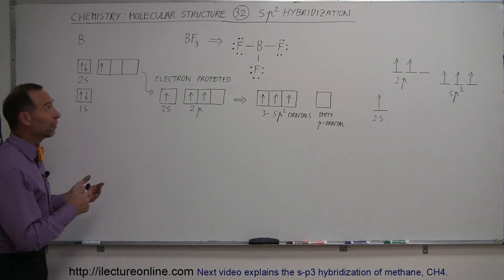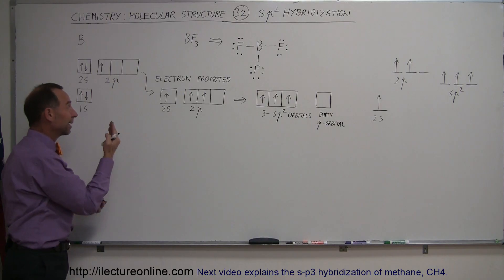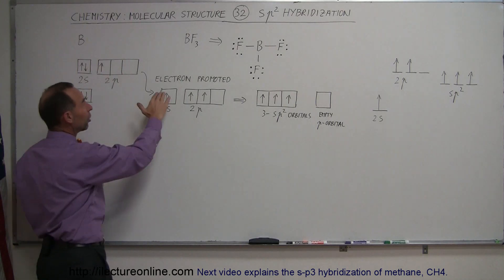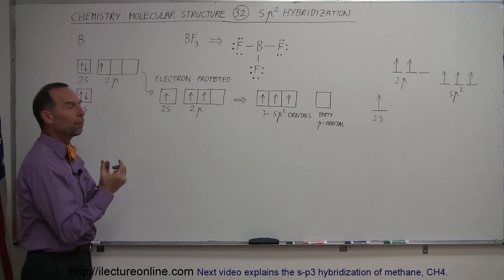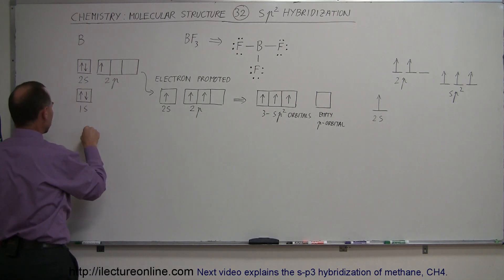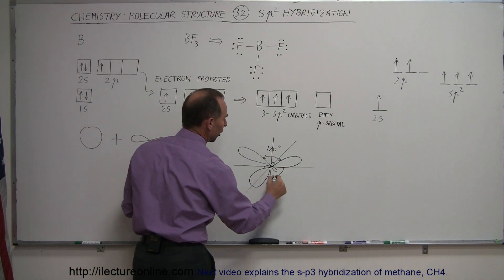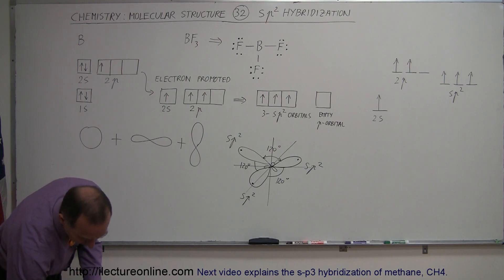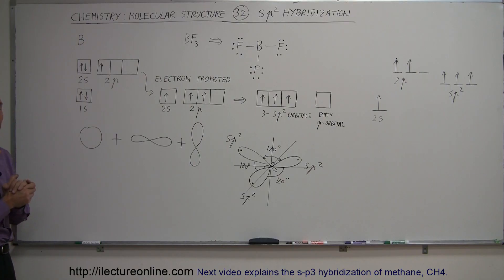Chemistry - Molecular Structure (32 of 45) s-p2 Hybridization - Boron Trifloride, BF3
In this video I will explain the s-p2 hybridization of boron trifloride, BF3.